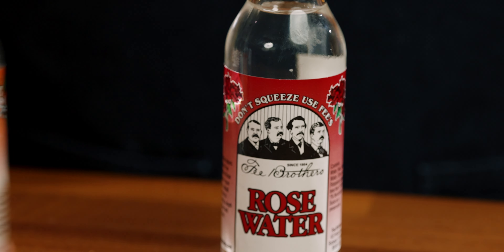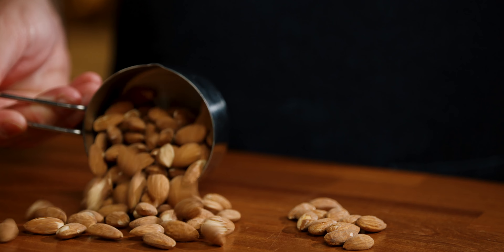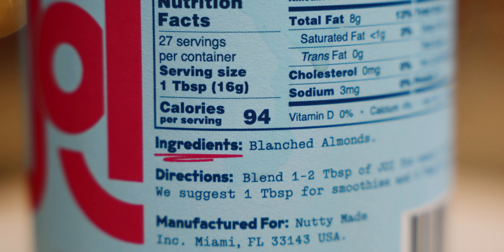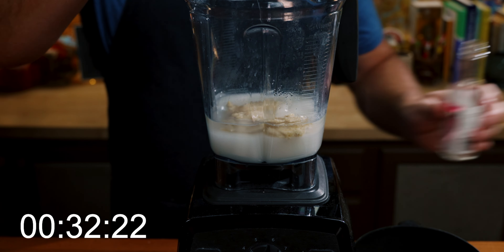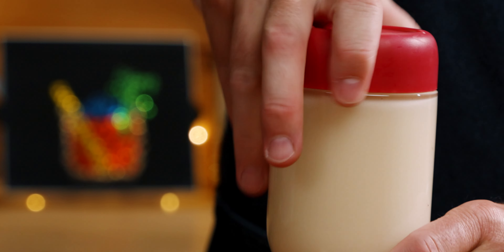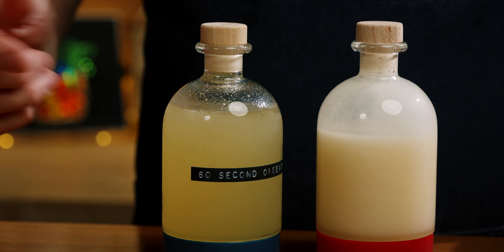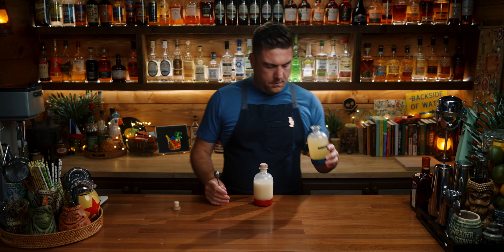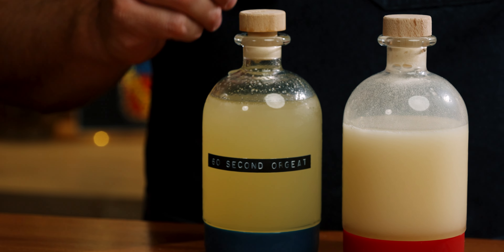How to Make Orgeat in 60 Seconds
*Blanched Almond Butter:*

Do you pronounce it with a "t" or say "ore-zha". Maybe even "Orange-eat." However you say it, this recipe is as easy as it gets to make real, delicious, homemade Orgeat.  And if anyone corrects your pronunciation because _"that's not how the French say it!!!"_ ask them to say *croissant.* Unless there's a silent "t" and a magical "w" somewhere in there, tell them to take a hike, s'il te plaît.

This orgeat recipe is easy, and fast, and it's better than almost all store-bought brands and just as good as the best and most popular ones, *in my opinion of course.* The almond milk concentrate is shelf stable, so if you need Orgeat in a pinch you can easily make it as long as you have some sugar on hand.

*Joi Almond Milk Concentrate:*
_This is not sponsored and a product I have only used to make Orgeat in the recipes shared. I've tried making almond milk with it for cereals and smoothies and it worked just fine, but this is not a ringing endorsement of this product over all other almond milk, just for Orgeat._

This is probably the first and last Orgeat video to have been inspired by a @PeterMcKinnon 2-Minute Tuesday.

🛒 *All of the tools, books, gear, and ingredients I use:*

📃 *Episode Chapters* 📃
00:00 Introduction
01:05 Secret Ingredient
01:48 How to make Orgeat in 60 seconds
03:30 Alternative Recipe
04:25 Taste Test

📖 *Recipe(s)* 📖
*60 Second Orgeat*
3 tbsp Almond Milk Concentrate (+/- for preference)
1 cup water
2 cups sugar
¼ tsp rose water
¼ tsp orange blossom water
_blend everything together at the same time until smooth_

*Filtered Version* (my preference)
3 tbsp Almond Milk Concentrate (+/- for preference)
1 cup water
2 cups sugar
¼ tsp rose water
¼ tsp orange blossom water
¼ tsp almond extract
_blend almond milk concentrate and water first. Filter through the coffee filter and change coffee filters once or twice as needed. This will take time. Add the almond milk back to the blender and blend with the remaining ingredients. I typically don't prefer heavy almond extract or marzipan flavors, but just ¼ tsp works well here. Omit if you don't like that flavor._